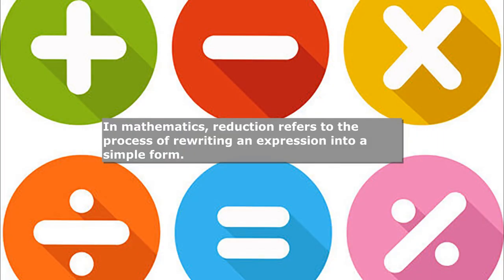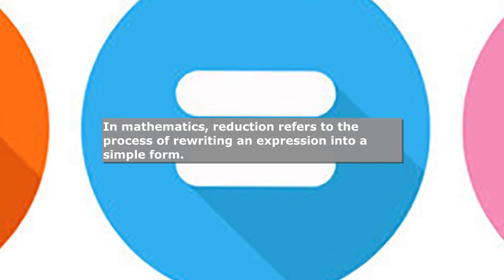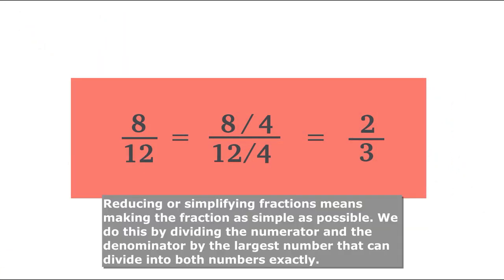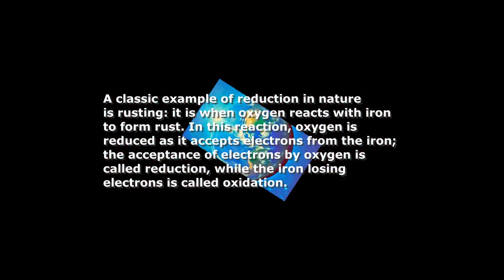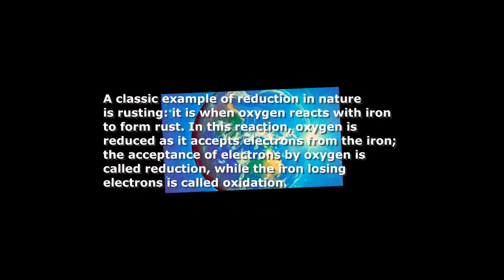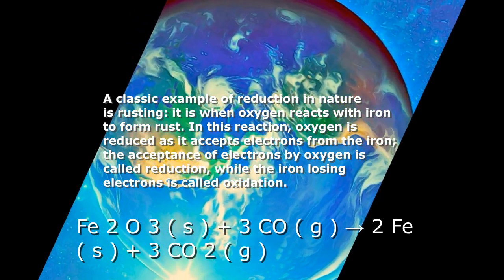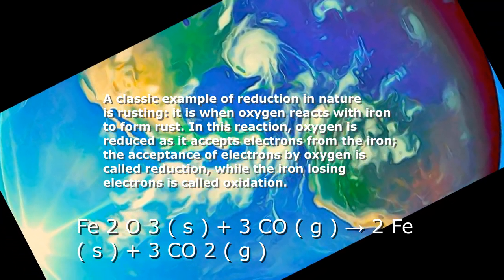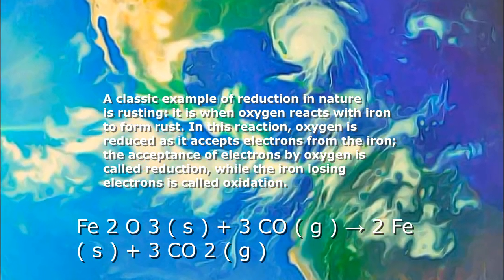Creativity Through Mathematics - Reduction